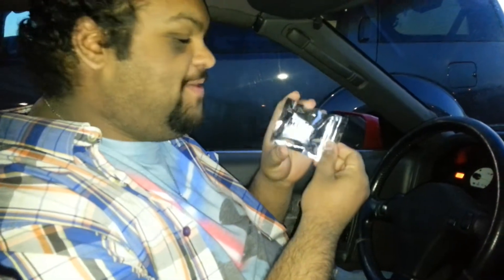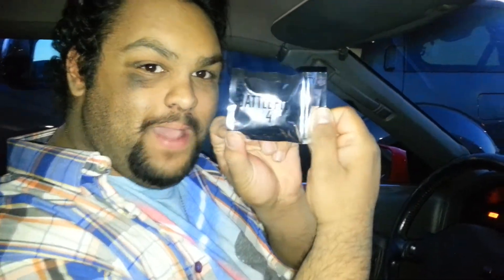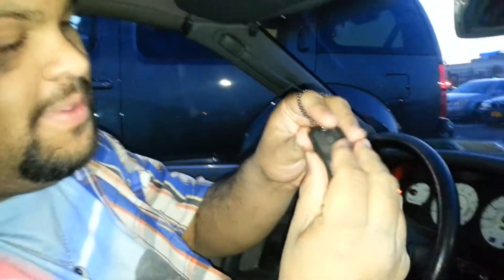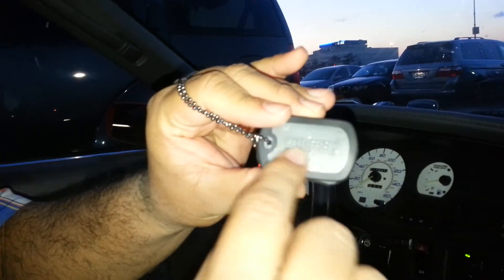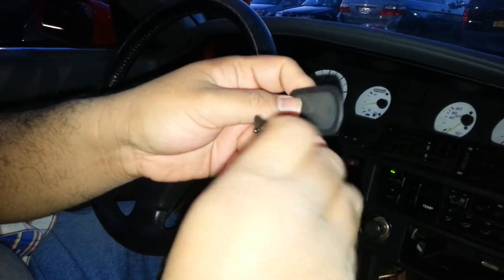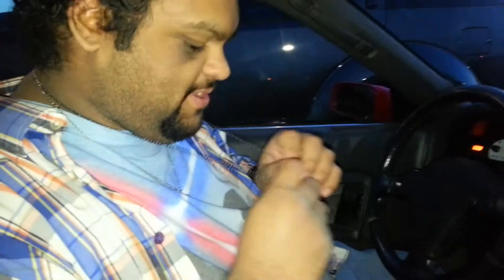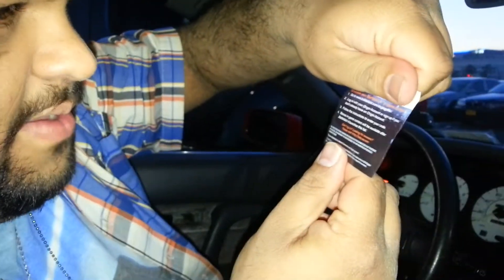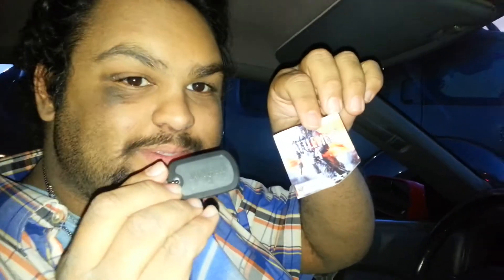Battlefield 4 Preorder dog tags.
Dog tags that Gamestop is giving out to those who Preorder Battlefield 4 early. Also there is a promotional code for as yet unannounced content